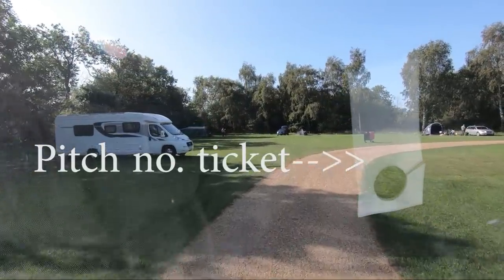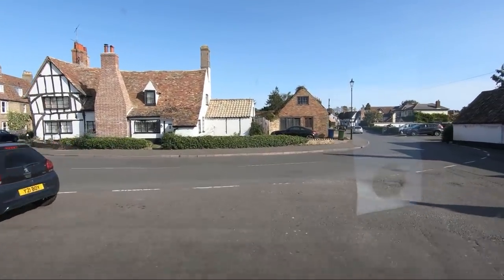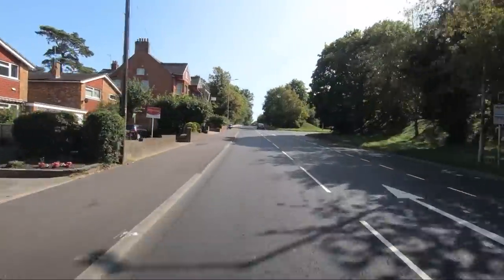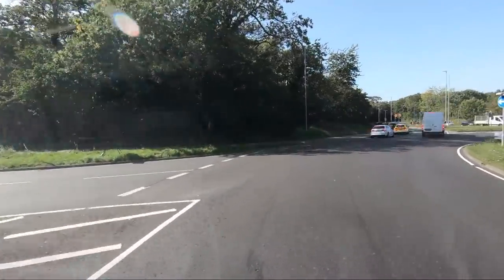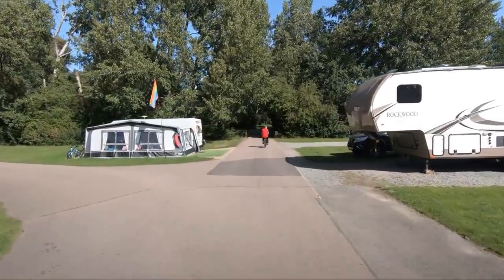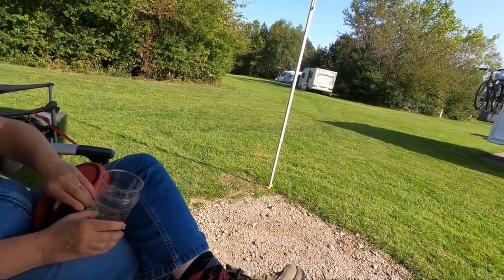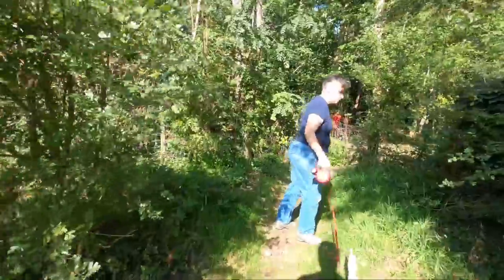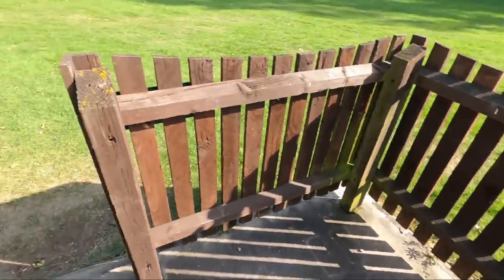Arriving At Hertford Camping And Caravanning Club Site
Follow our continuing tour of East Anglia with a visit to the lovely and large Hertford Camping And Caravanning Club Site.

Start (0:00)
Tricky exit from Houghton (0:05)
Arriving at Hertford (9:17)
Look around (21:22)
Toilet block (24:37)
Water point (27:05)